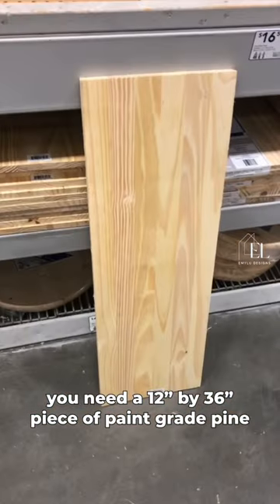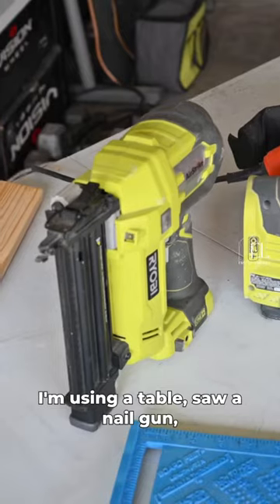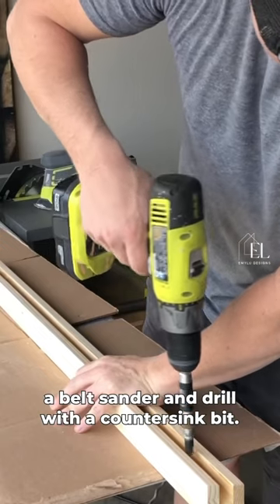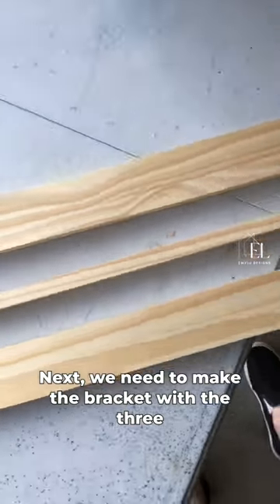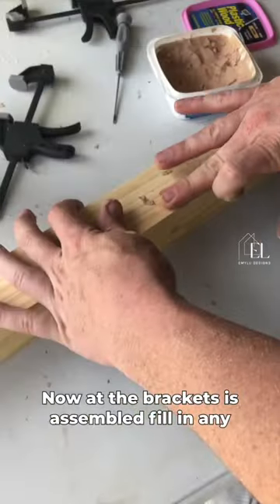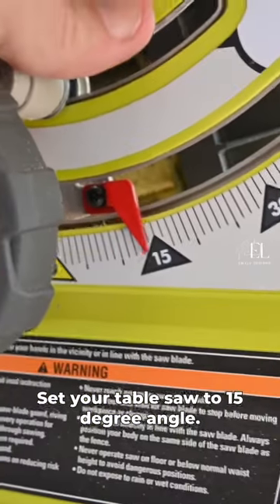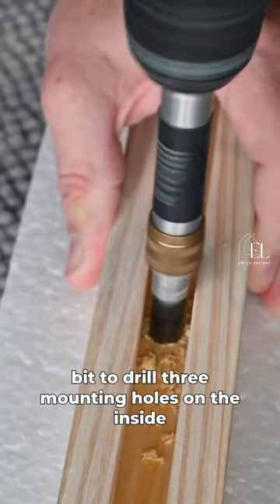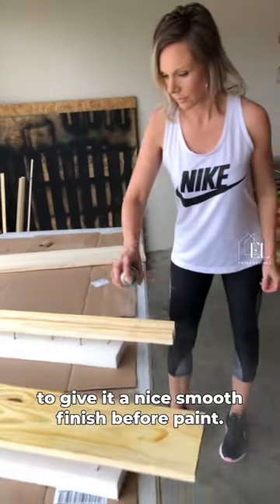$8 Pottery Barn Dupe Shelf